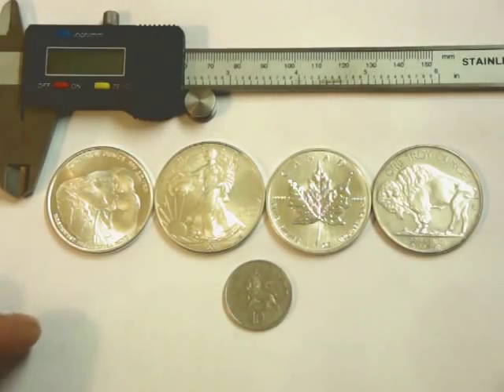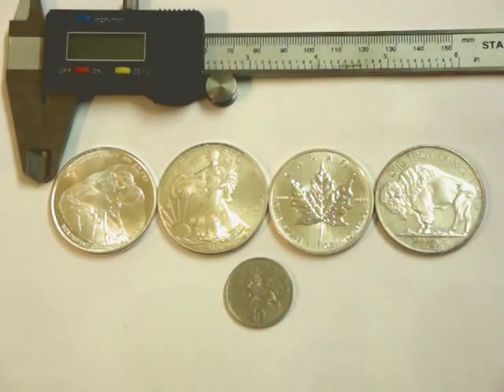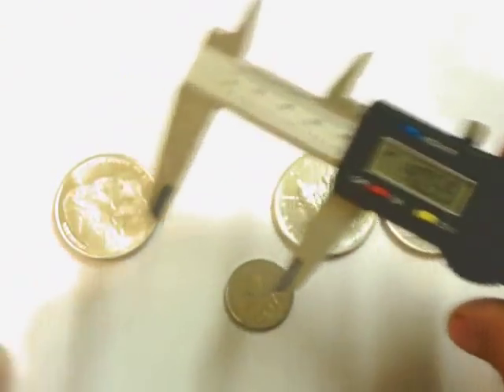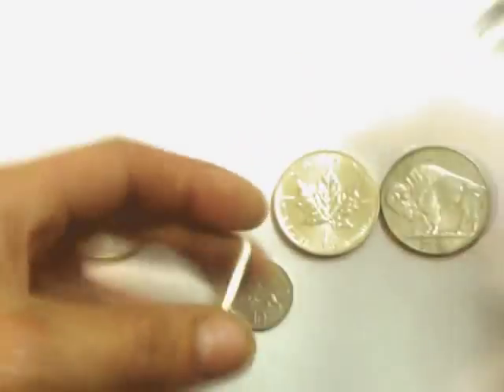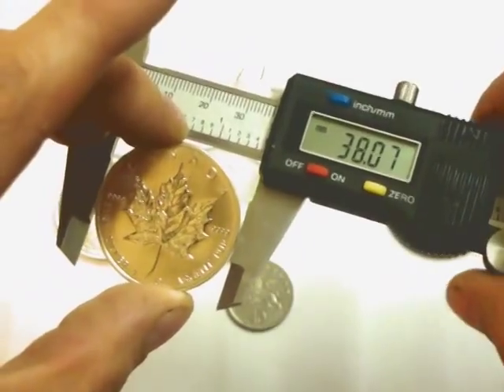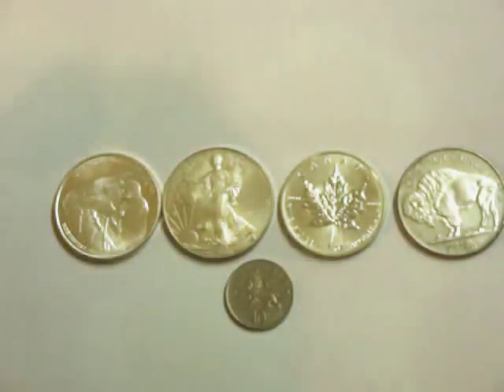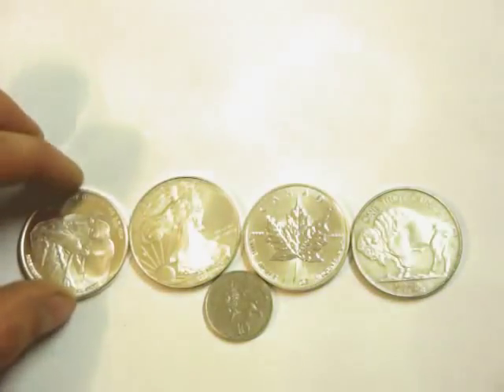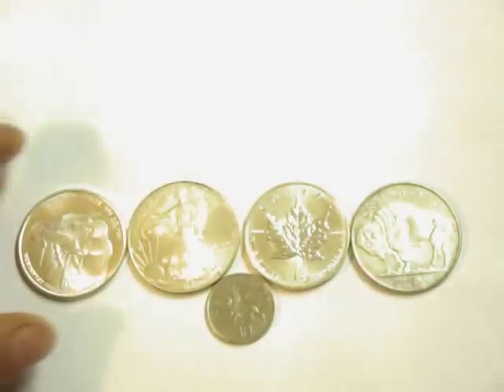Measuring Silver 1oz Coins